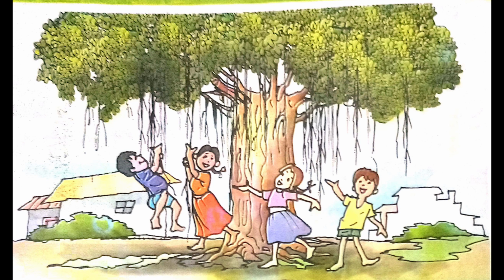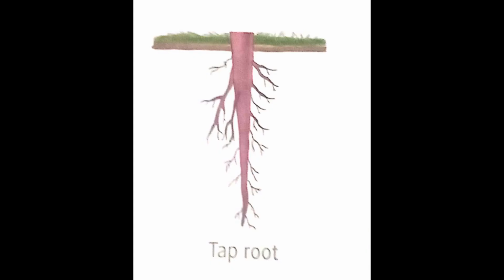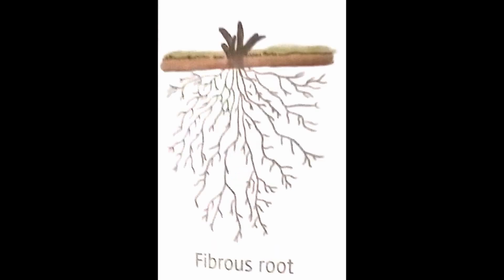ABDUL IN THE GARDEN |CAPTER 19 |PART I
Our faculty Mr.Aboobacker Siddique has explained the tricks in simple language with lots of examples.